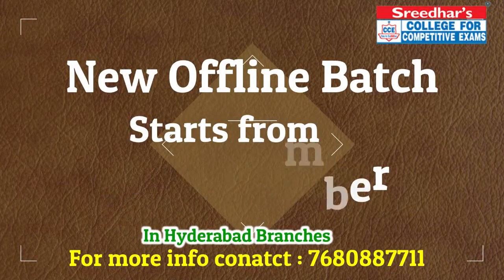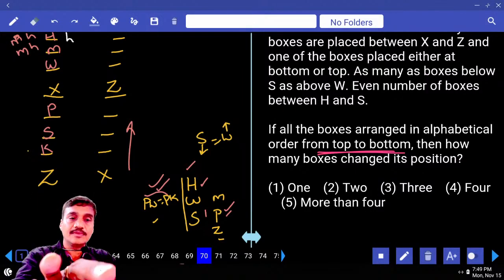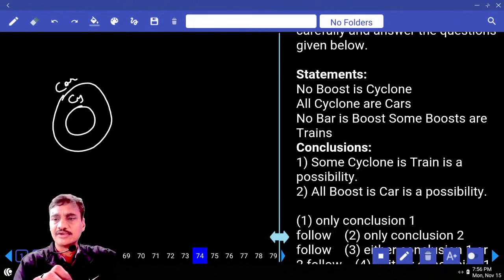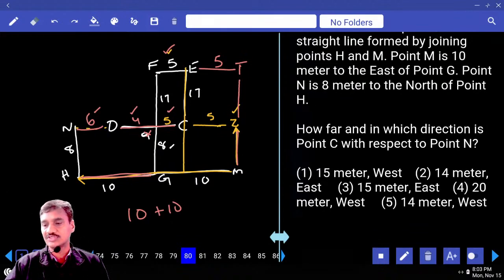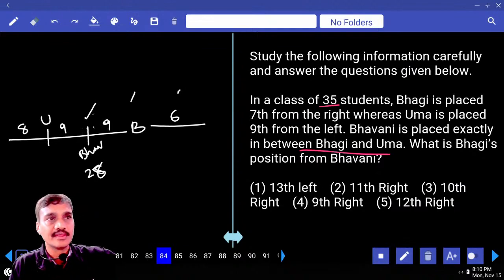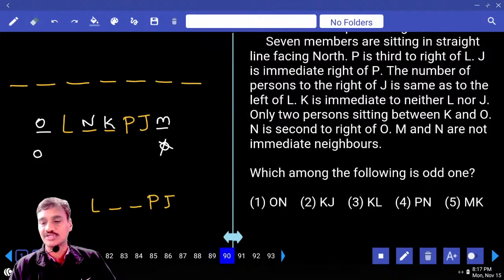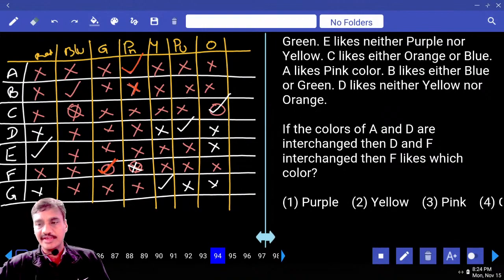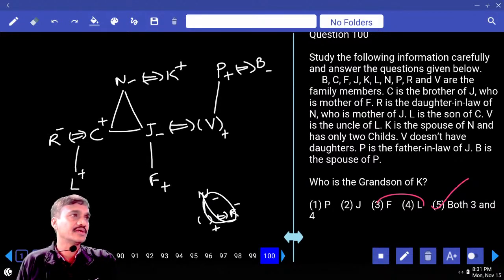IBPS CLERK PRELIMS 2021 MOCK TEST NO-123 | REASONING EXPLANATION PRATICE SET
IBPS CLERK PRELIMS 2021 MOCK TEST NO-123 | REASONING EXPLANATION PRATICE SET WITH IMPORTANT QUESTIONS